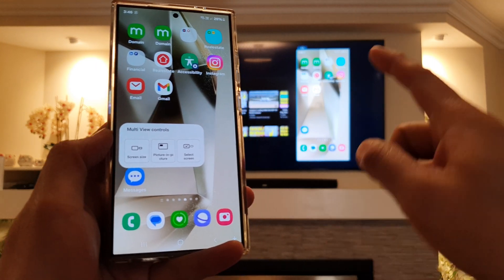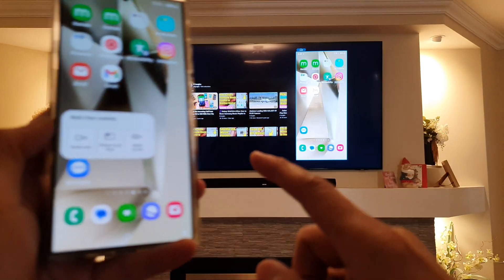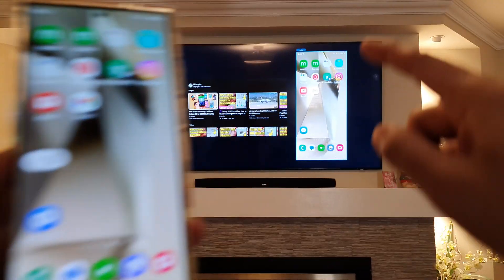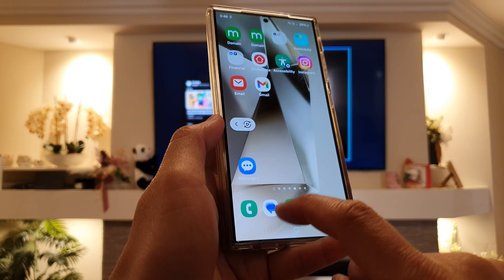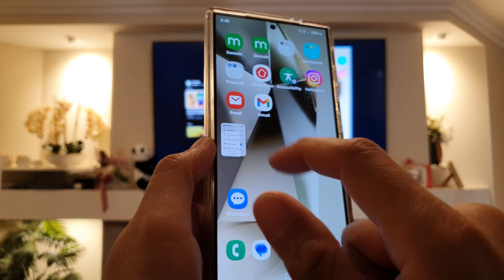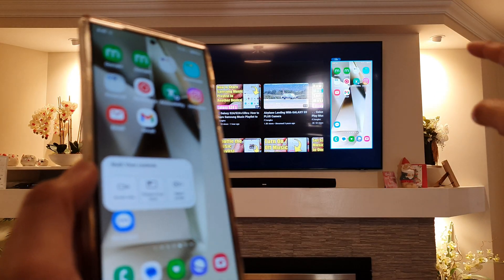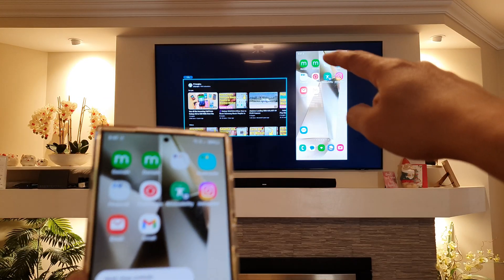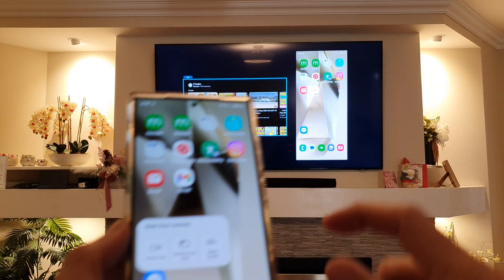📱Galaxy S24/S24+/Ultra: How to Adjust the Screen Size for Smart View Screen Mirror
In this video, I will show you how to adjust the screen size for Smart View Screen Mirror on the Galaxy S24/S24+/S24 Ultra. This ITJungles video will show you how to adjust the display for the best viewing experience on your TV or monitor. Whether you're presenting, streaming, or just enjoying content on a bigger screen, customizing the screen size is essential.